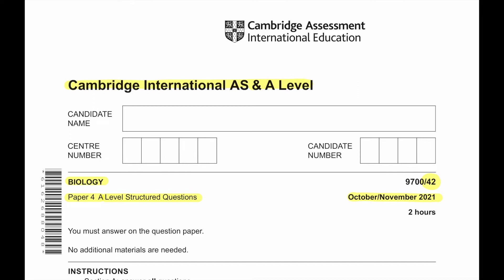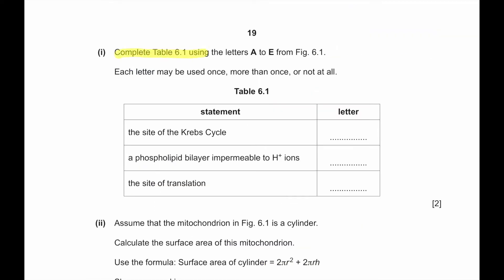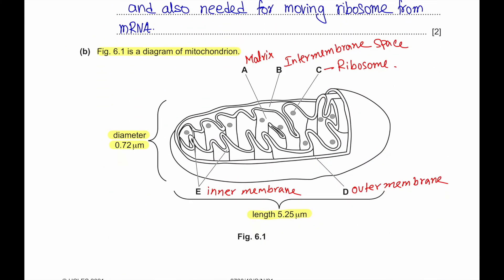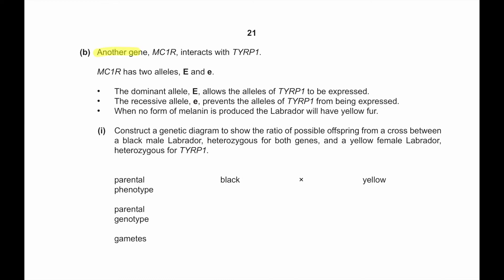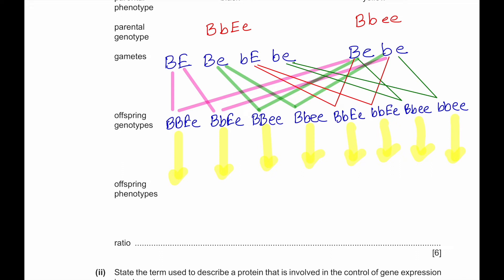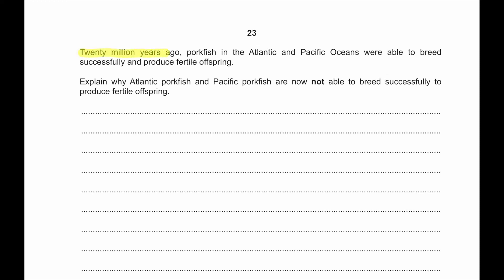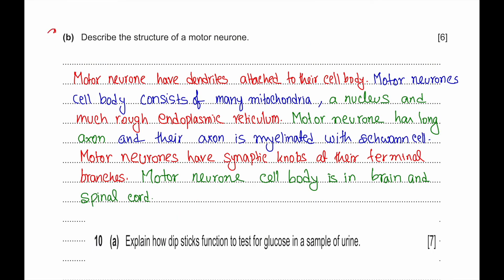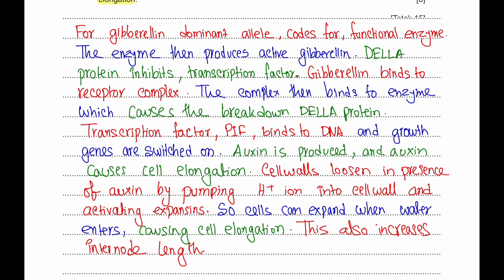9700_w21_qp42_part 2 SOLVED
Hello Everyone

-TIME STAMPS-
00:00 INTRODUCTION
00:20 Q6
05:53 Q7
11:36 Q8
13:57 Q9
16:18 Q10